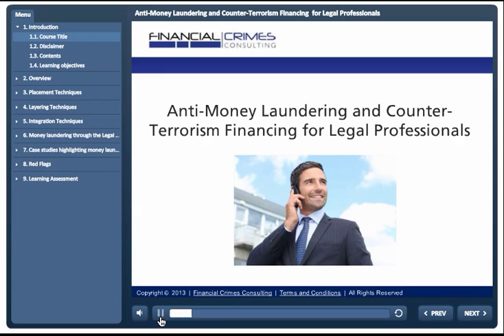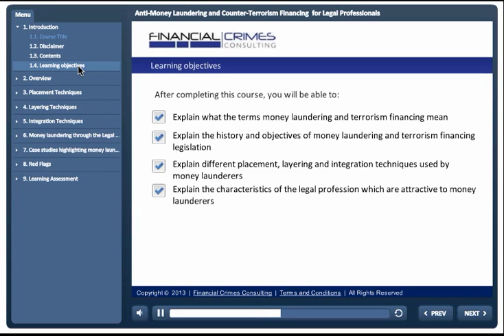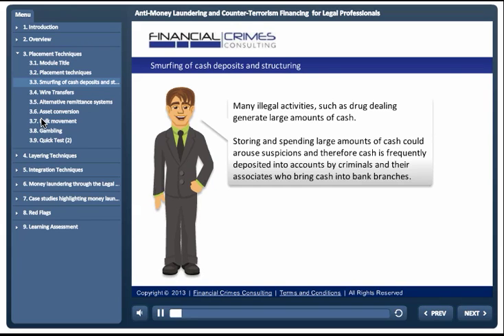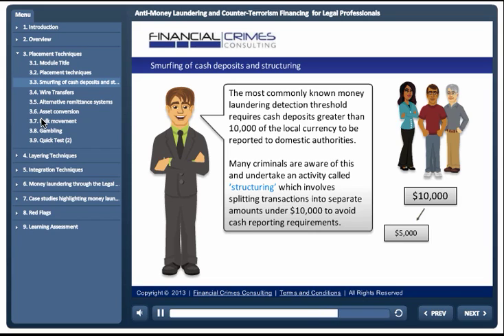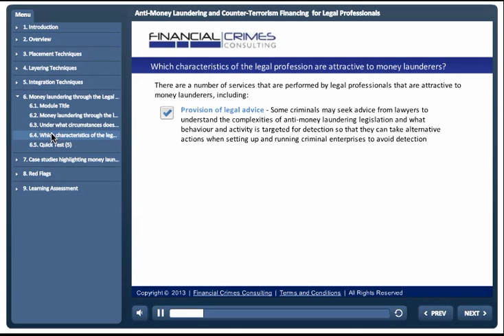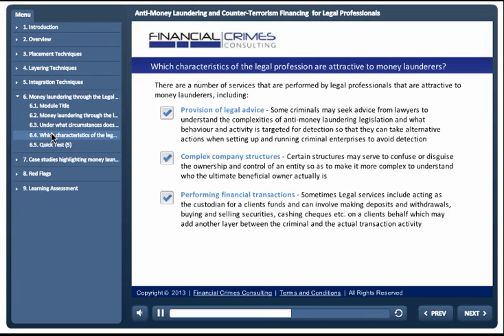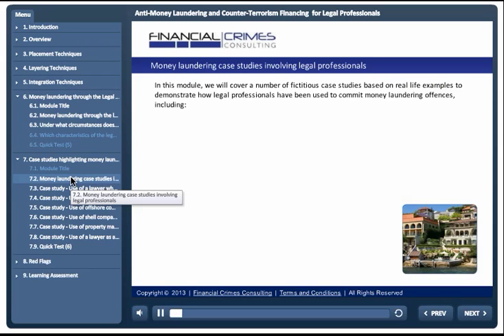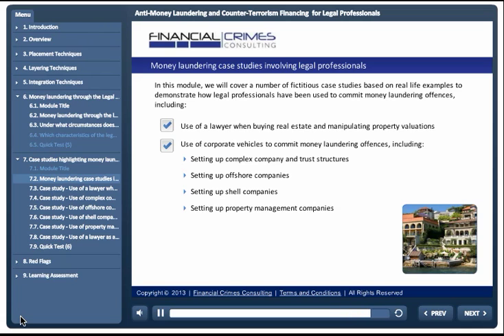Anti-Money Laundering for Legal Professionals - Online Training Course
Course overview

The anti-money laundering for legal professionals course, has been designed by subject matter experts to provide professionals working in the legal professionals, such as lawyers, solicitors, attorneys, barristers, prosecutors, judges, magistrates and others with an overview of money laundering and terrorism financing risks that your business might typically face.

All courses have been developed using the latest e-learning authoring tools and are informative, interactive and engaging -- at the end of each module there is a 'quick test' and at the end of the course there is a learning assessment to test what you have learned.

Target audience

This course is designed for anyone that works in the legal profession who would like to develop an understanding of the basics of anti-money laundering and counter-terrorism financing and the risks that they might face when conducting business.

Course content

Module 2 -- Overview of money laundering and terrorism financing
Module 3 -- Placement techniques
Module 4 -- Layering techniques
Module 5 -- Integration techniques
Module 6 -- Money laundering through the legal profession
Module 7 -- Case studies highlighting money laundering in the legal sector
Module 8 -- Red flags
Learning assessment